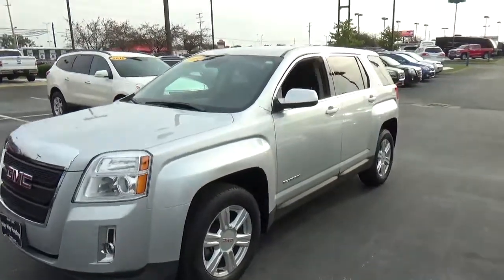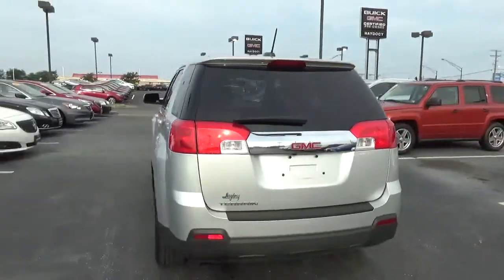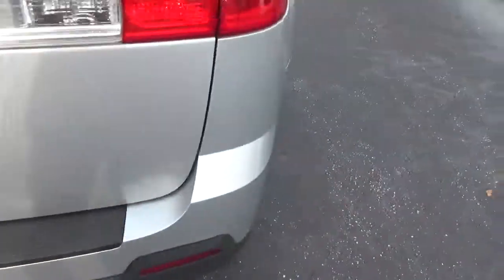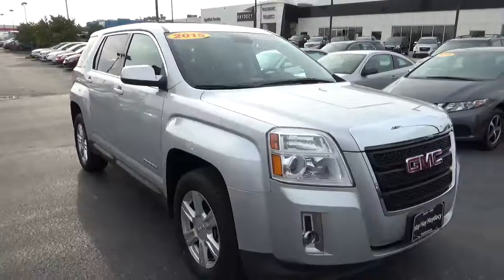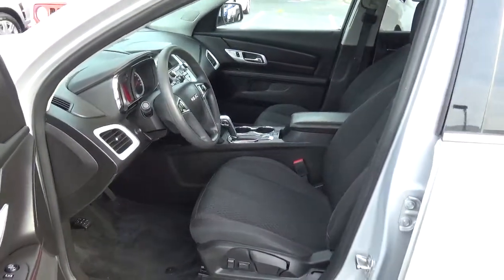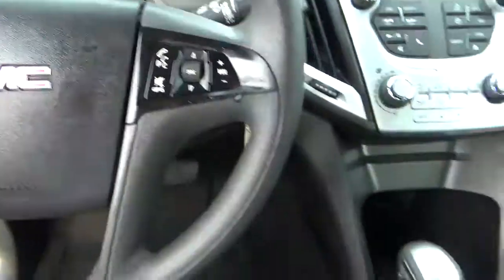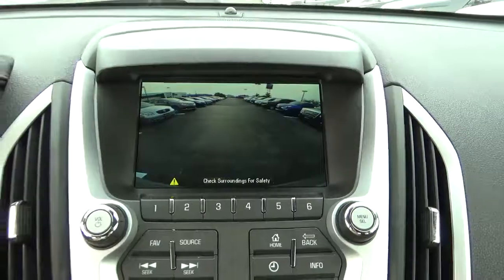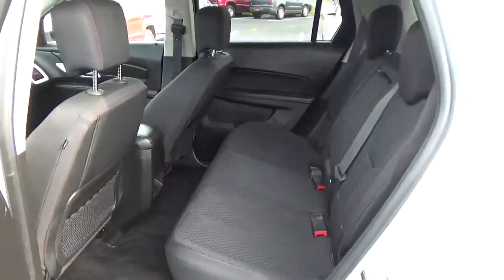17G355A 2015 GMC Terrain SLE For Sale Columbus Ohio